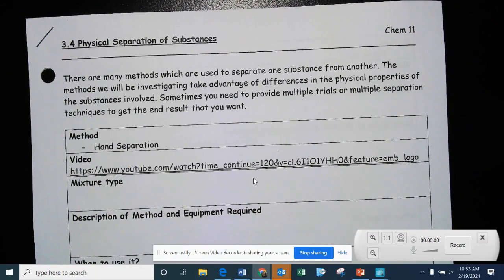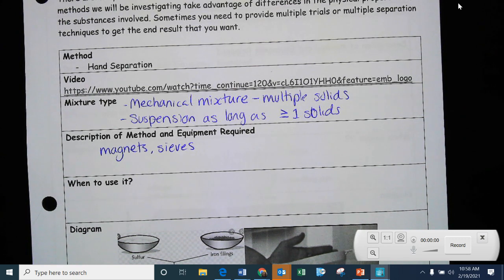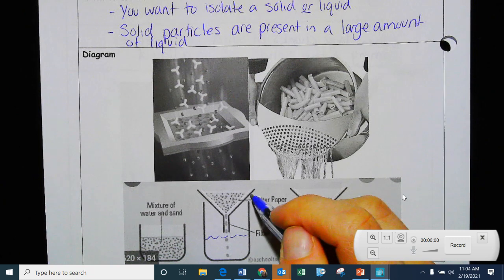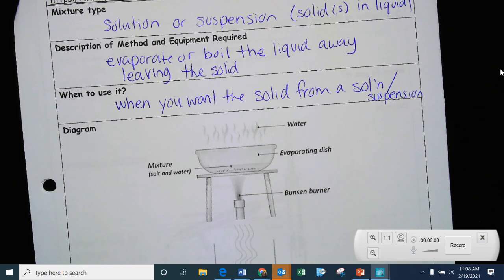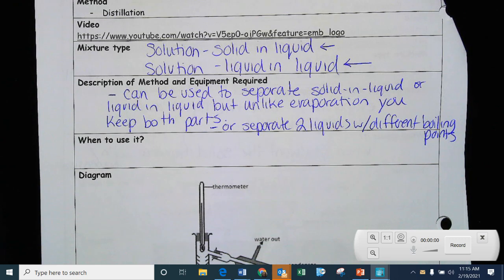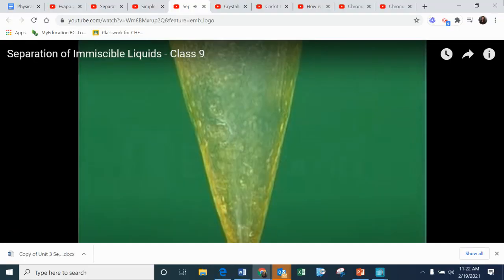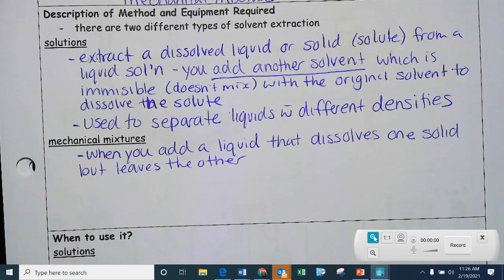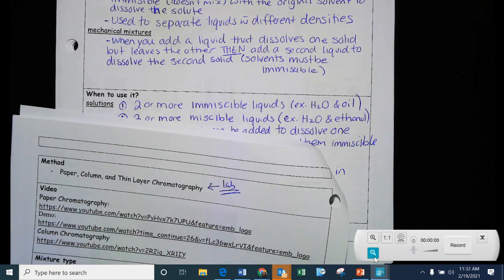3.4 Separation techniques part 1